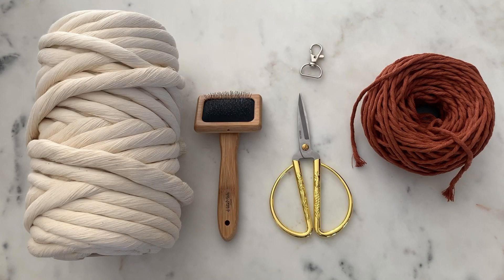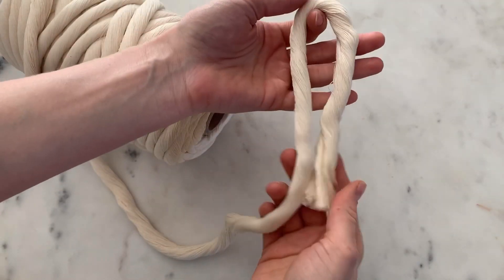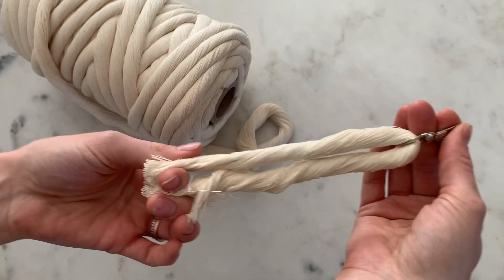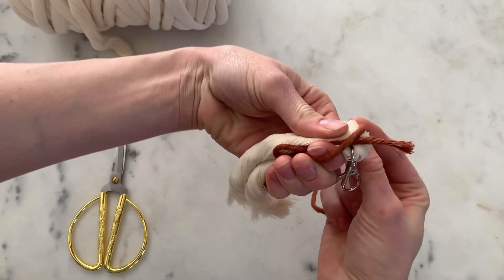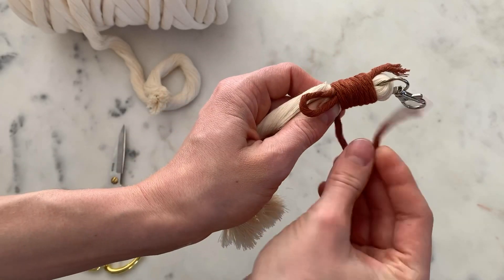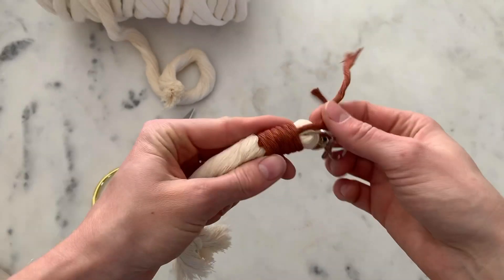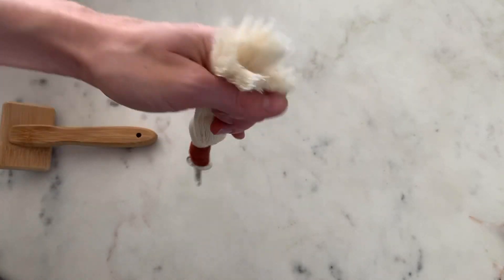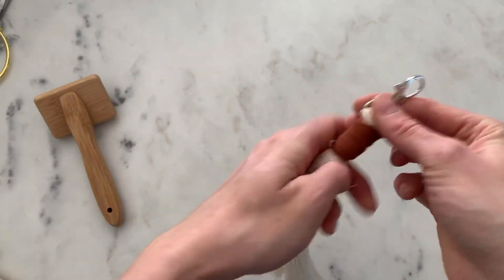DIY Tassel Keychain | EASY | BEGINNER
This is such an easy keychain to create! Anyone could make this.

I’m using 12mm chunky cord and 3mm Rust to give it a pop of color!

HolmMadeMacrame.com

I also have the brush and scissors available!!